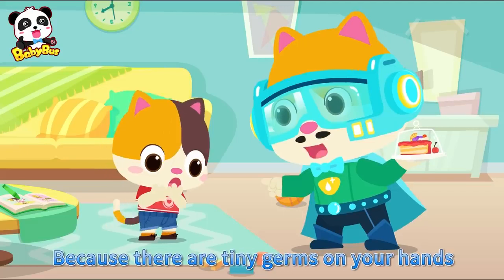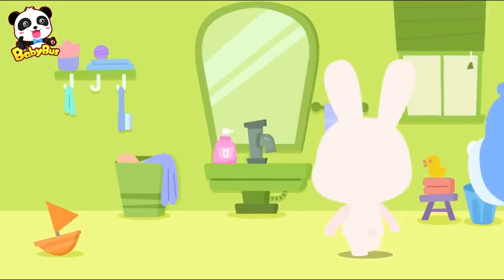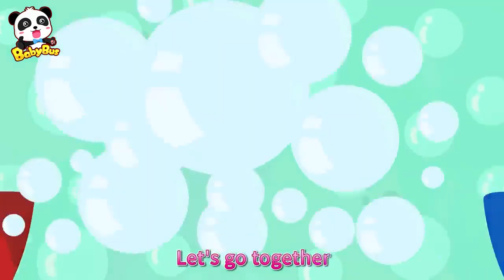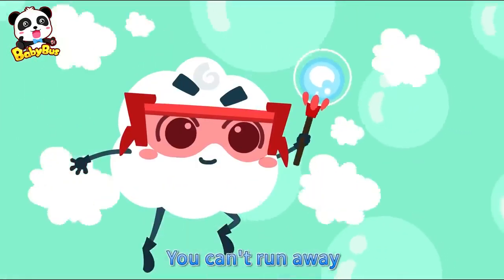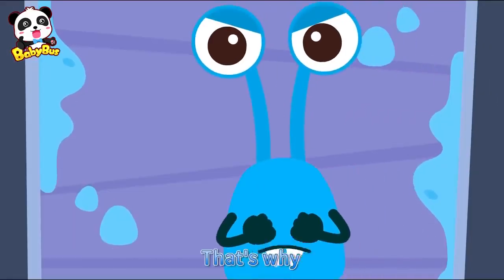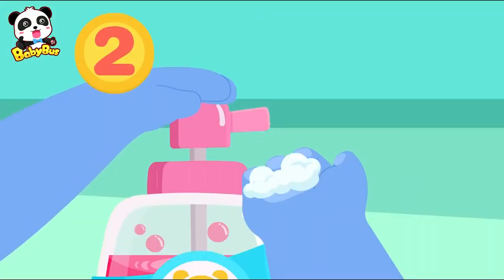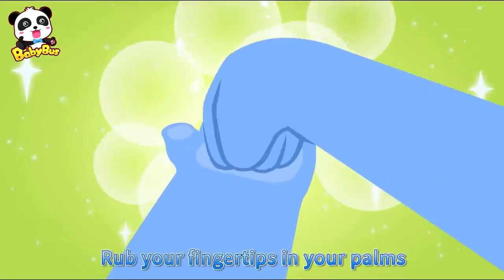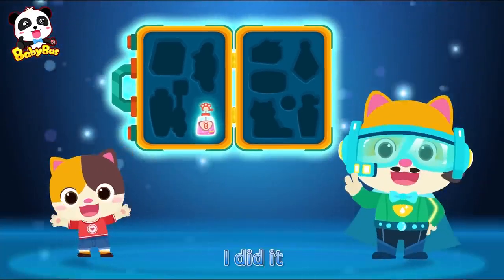How to Wash Your Hands | Healthy Habits for Kids | WonderfulVideo | Kids Songs I SuperPanda Lesson 1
How to Wash Your Hands | Healthy Habits for Kids | Wonderful Video | Kids Songs I Super Panda Lesson 1